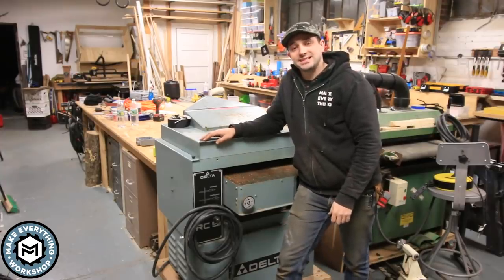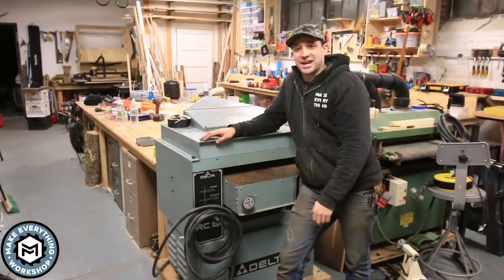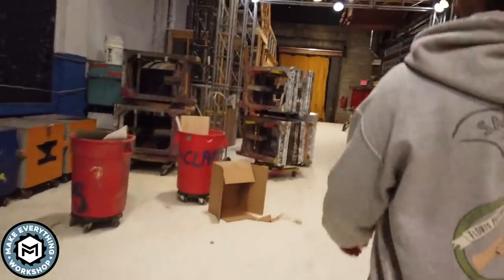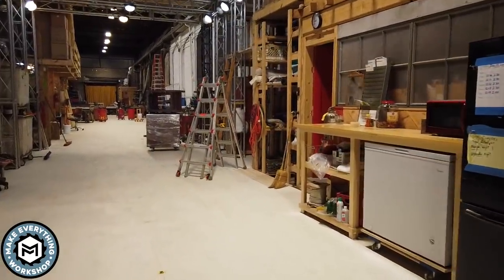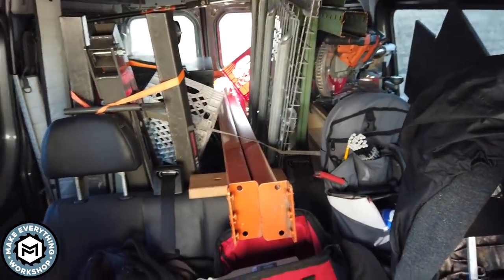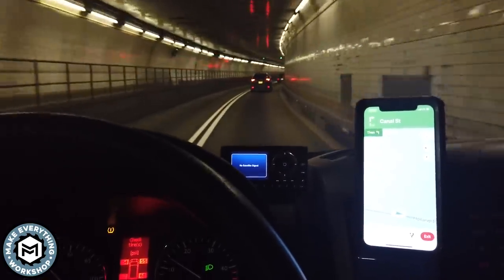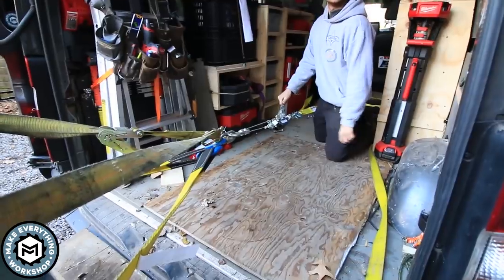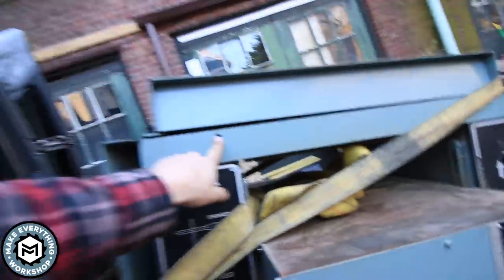Moving a 1200lb Planer With No Forklift!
Last month I found an awesome deal on a used 20" Delta RC51 Planer on LetGo ( similar to craigslist). Louis and I took a little road trip to New Jersey, and pickup up this monster of a machine, loading and unloading it with nothing more than straps and pulleys.

A lot of people request some more footage of my day to day life in the shop, and pickup up used machinery is something I do almost weekly. I really enjoy finding deals on machinery, meeting new people, and figuring out how to move the stuff without any heavy equipment like forklifts or cranes.

This planer is a Delta RC51, 4 blade 20" planer, build in 1984.

Check out the links below for more info on their music, and Zacks channel:

Flap disc:

Inside corner disc (AMAZING):

Wire Wheel:

Sawstop Table Saw:

Articulated Vise:

Porter Cable Restorer:

The Camera I use:

The Tripod I use: